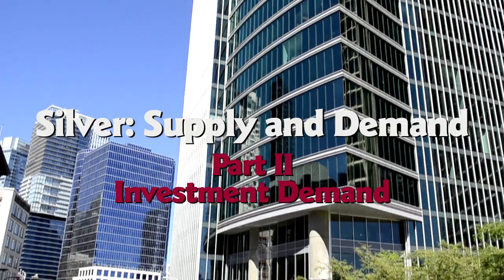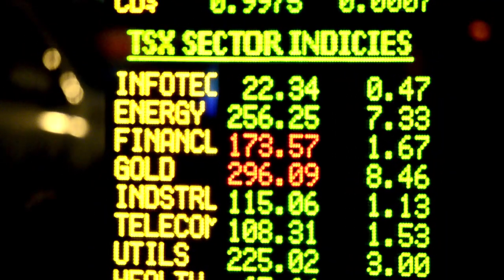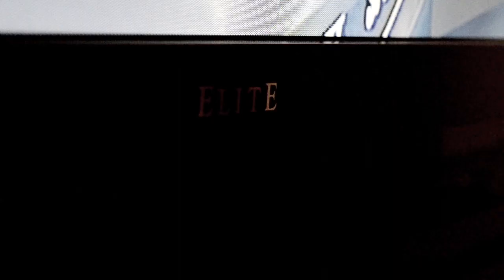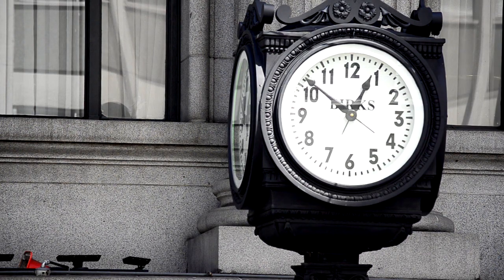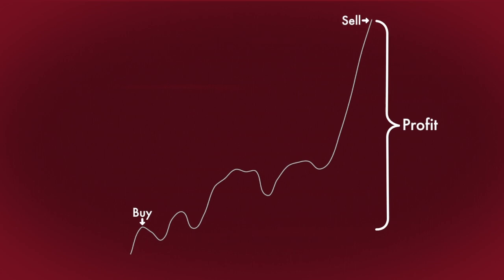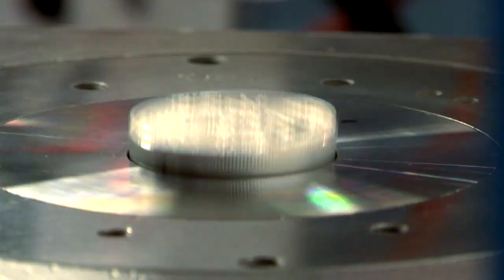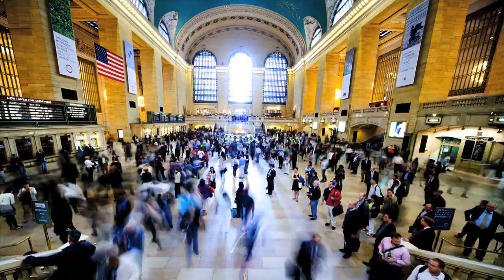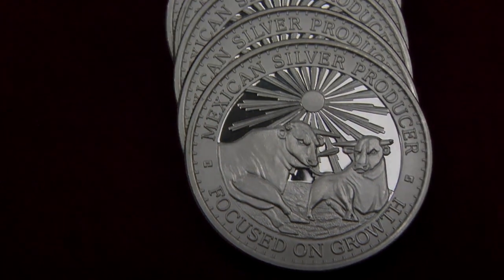Silver: Supply and Demand Part 2, Investment Demand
This educational video looks at how and why people invest in silver.  While economic, socio-political and psychological forces play a large part in determining the price of silver, it all comes back to the basic principles of supply and demand.
for more information. Presented by Endeavour Silver Corp. as part of an ongoing series of educational films on all things silver.  Check us out on Twitter: @EDRSilverCorp